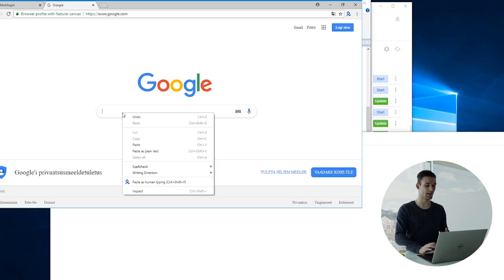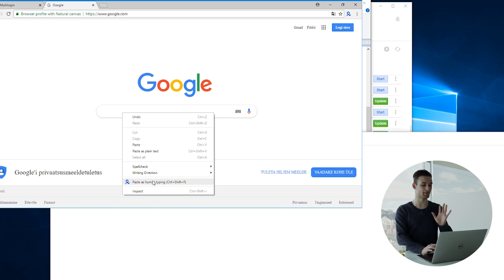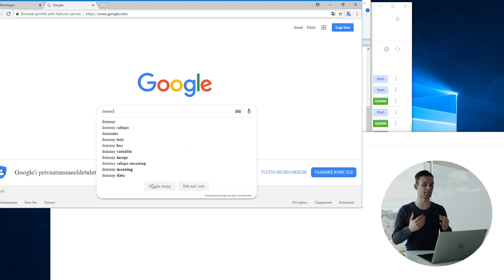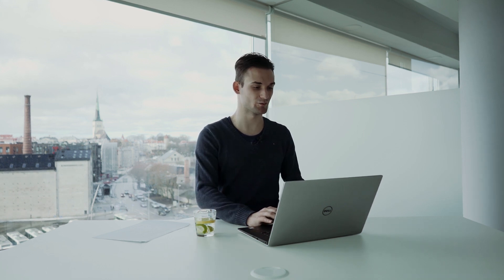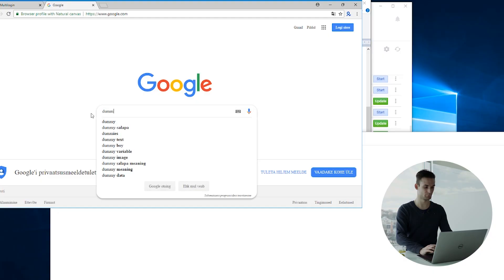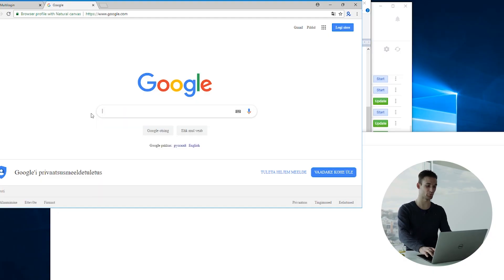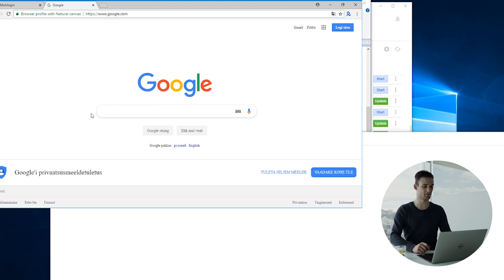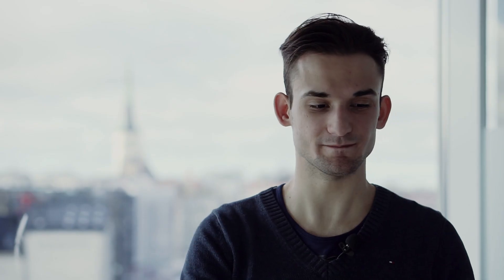Paste as human typing feature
Multilogin feature Paste as human typing emulates human typing for fast and easy data input into fields in the browser.
You can also read about human typing emulation in the documentation on our